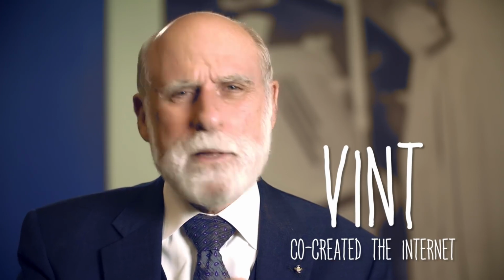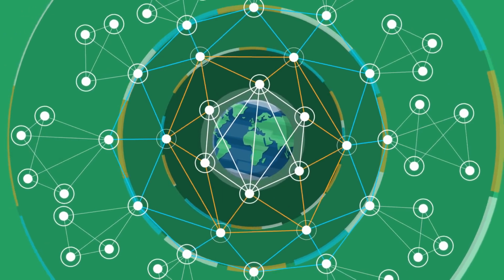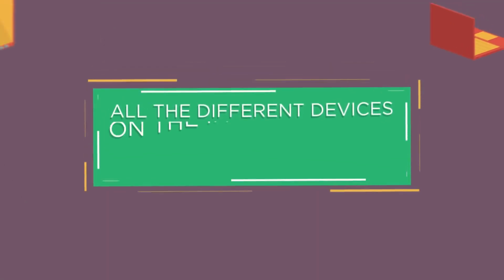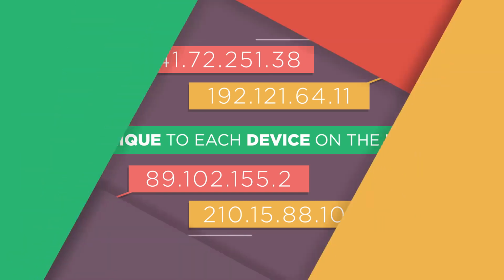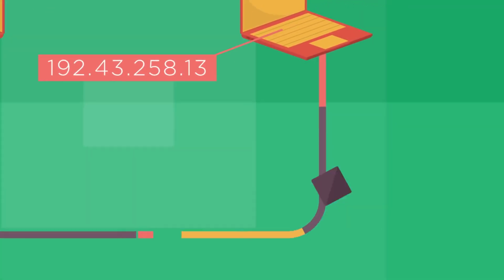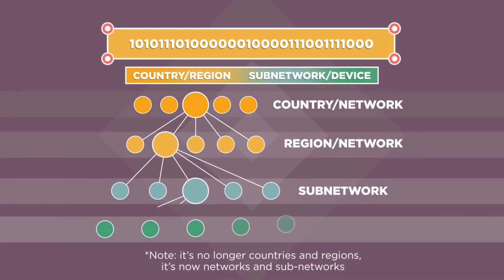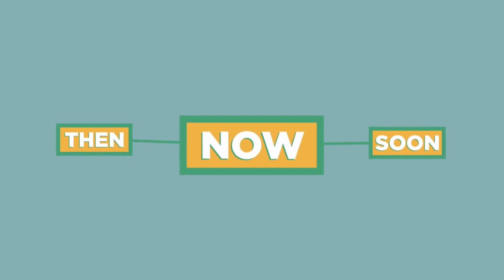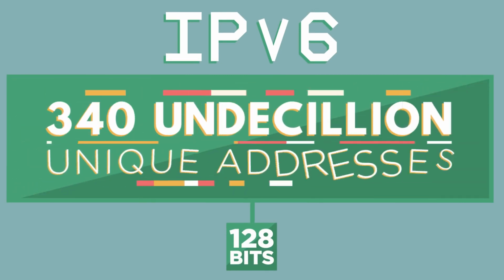The Internet _IP Address _ DNS (INFORMATIVE MANPREET)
The Ip address and dns..

whats is this...Explained..

Informative Manpreet